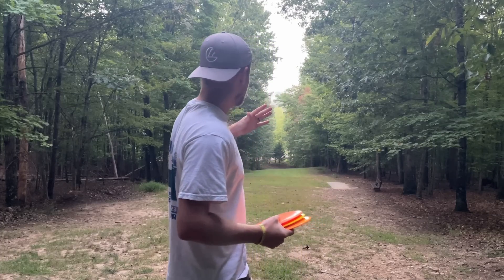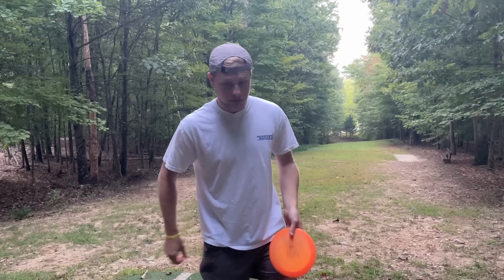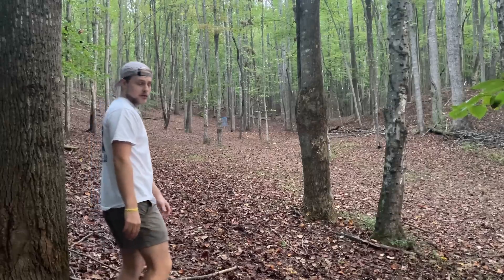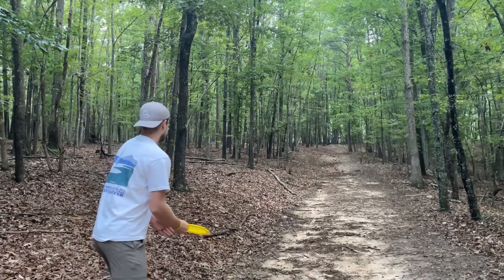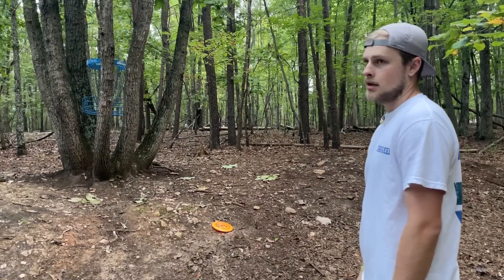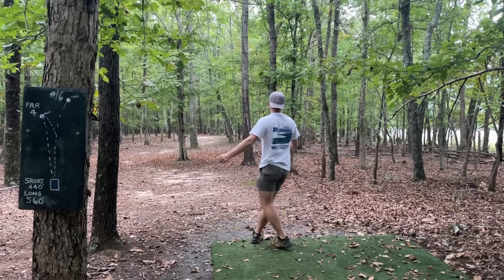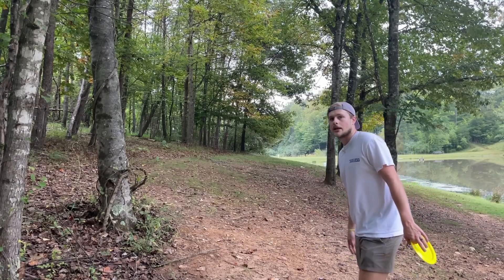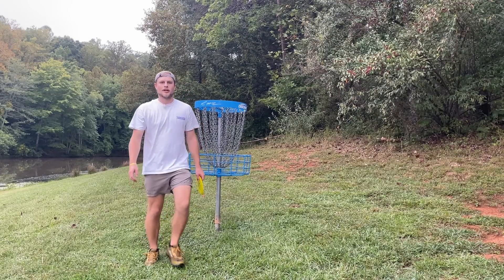Are Driver Only Disc Golf Rounds a Good Idea? (Probably Not)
Follow me on X (Twitter): fdg_trevor

Here is where you can get my bag: atlasdgs.com

Shop for your discs here: foundationdiscs.com